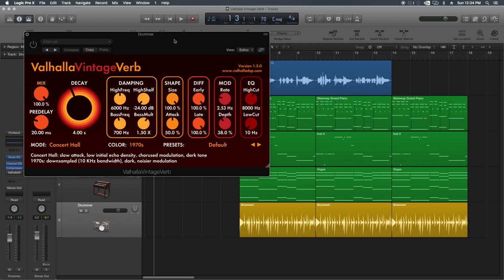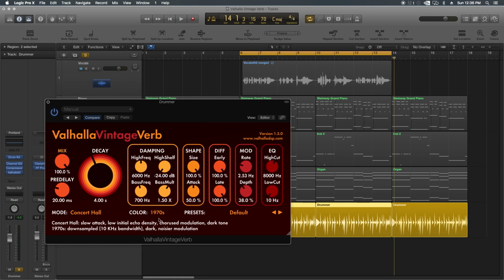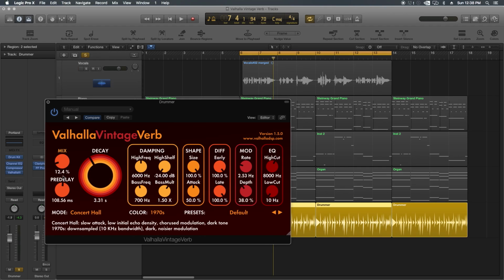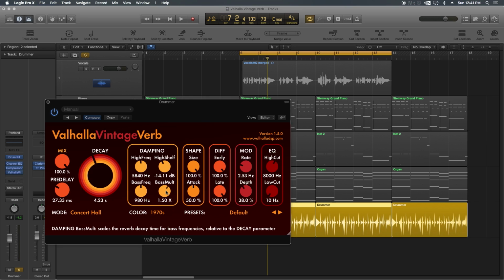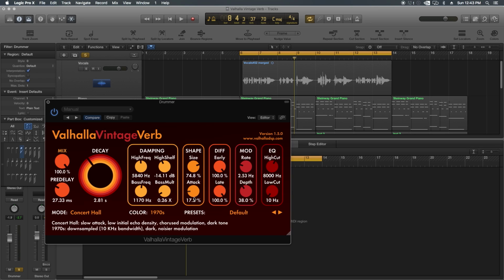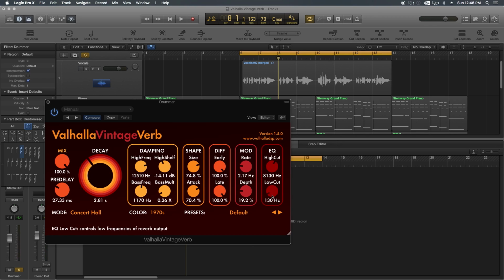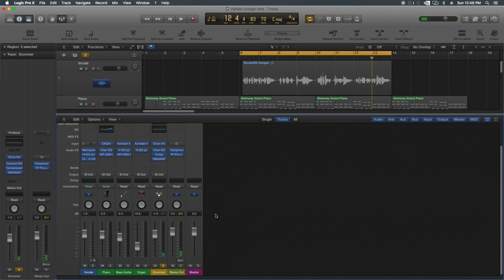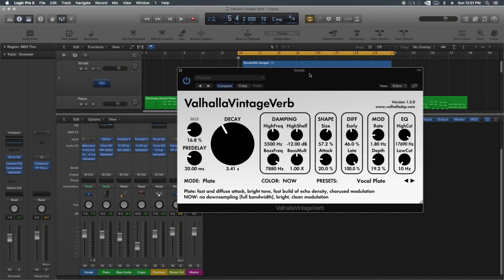Valhalla VintageVerb Plugin Overview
In this video I do an overview/tutorial of the VintageVerb Plugin from Valhalla DSP.